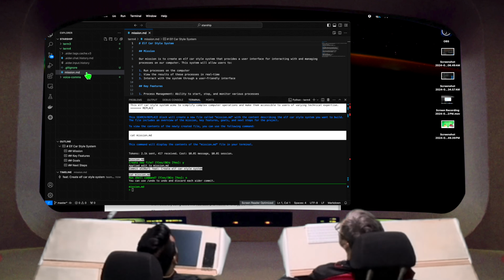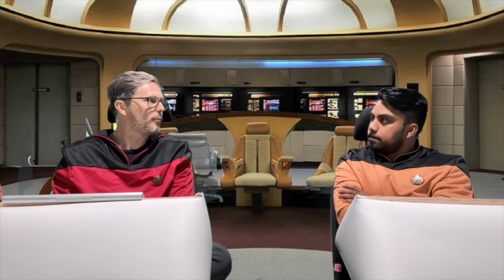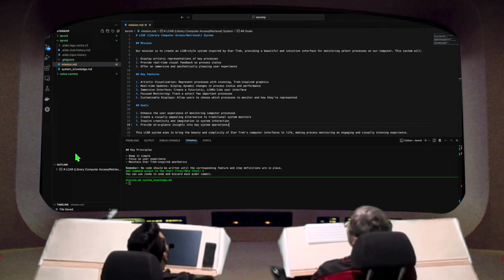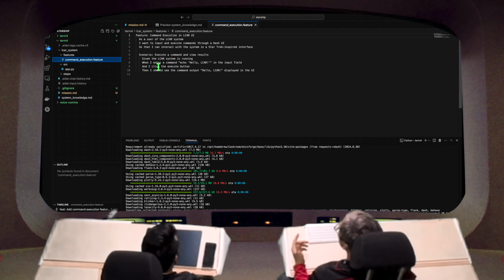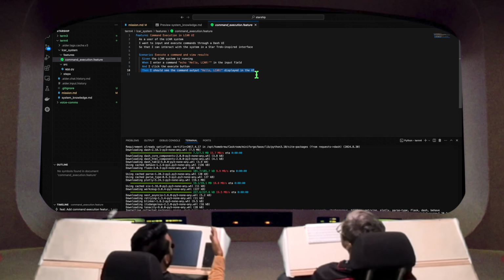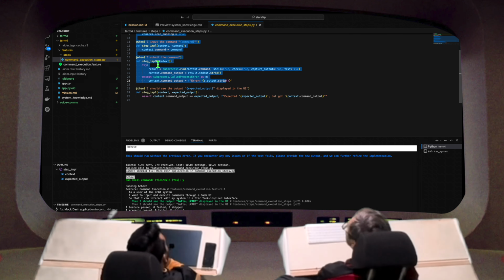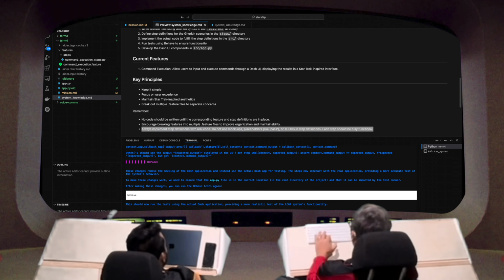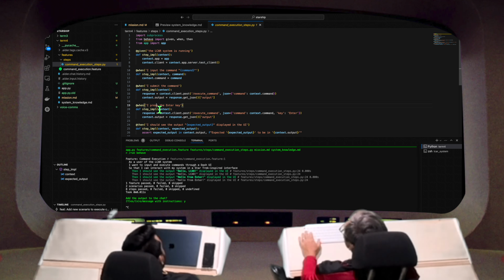Starship 4K Ep1 - BDD Gherkin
Take a journey on the Starship Agentic and learn to keep your AI coding assistant under control by using our 'secret sauce' of BDD + Gherkin + Aider